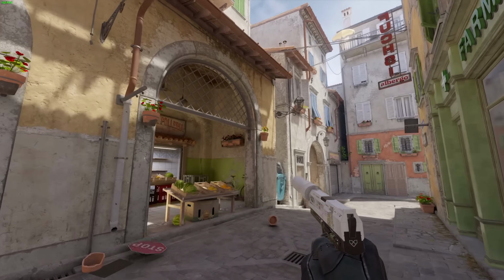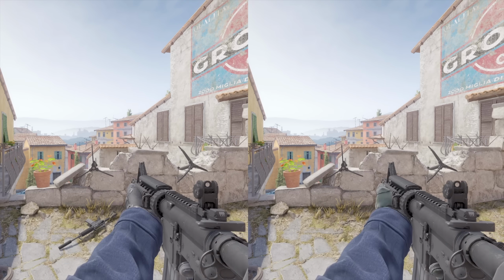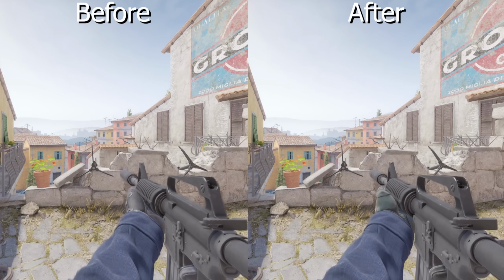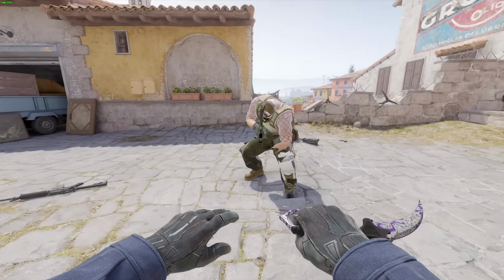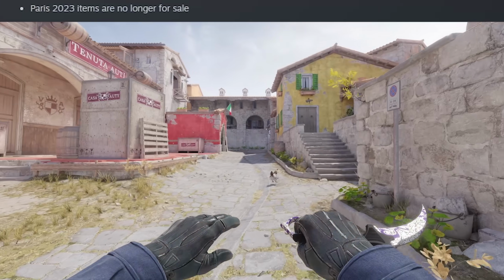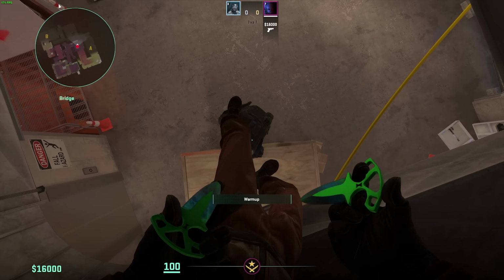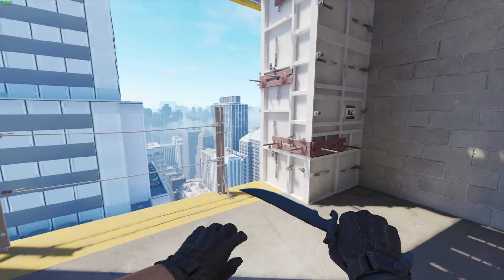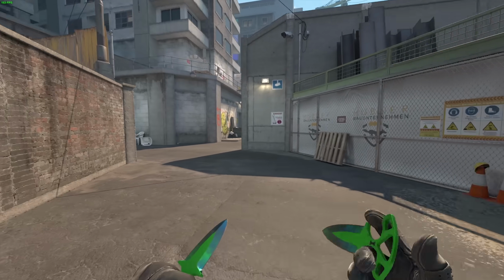CS2 Latest Update...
So today lets go over the latest patch for CS2 and some of the Hidden Changes Valve has made.
We are covering the Patches from the 6th of October in this video

0:00 - Intro
0:14 - THANK YOU!
0:36 - Graphic Changes
0:46 - AMD GPU Fix
1:00 - Animation Changes
1:03 - Grenade Animation
1:16 - M4A4 & M4A1-S Changes
2:06 - Animations are Broken
2:44 - Misc Changes
3:03 - Bug Fixes
3:32 - Paris 2023 Offsale
3:42 - Hidden Map Changes
4:03 - Nuke
4:18 - Vertigo
5:04 - Anubis
5:23 - Overpass
5:38 - Outro